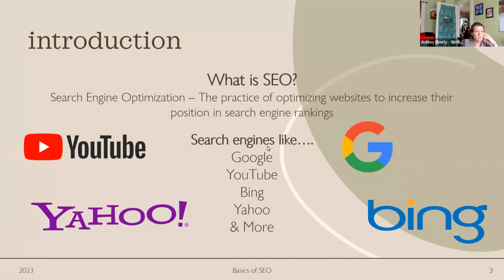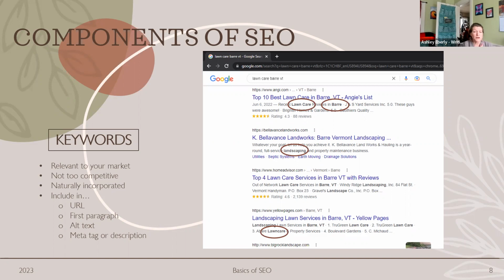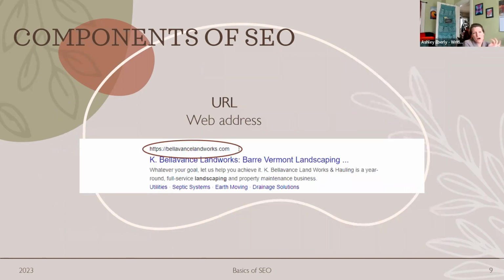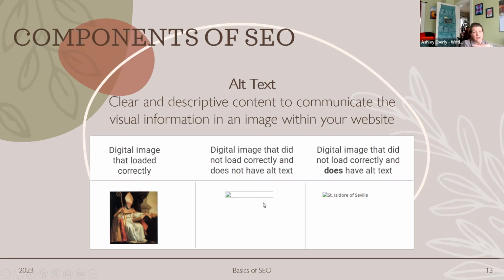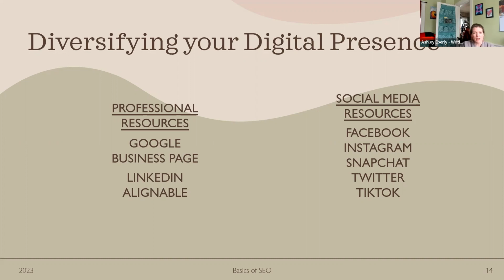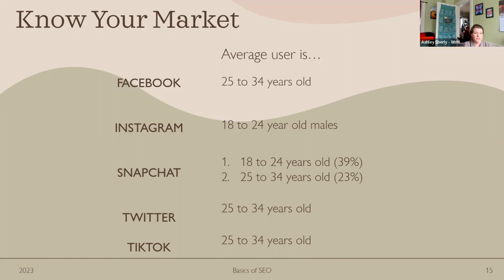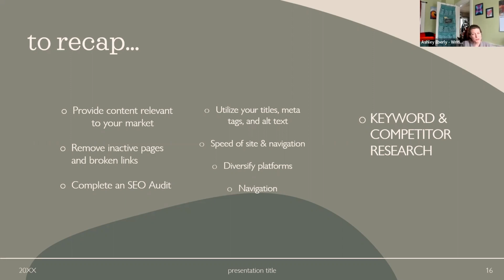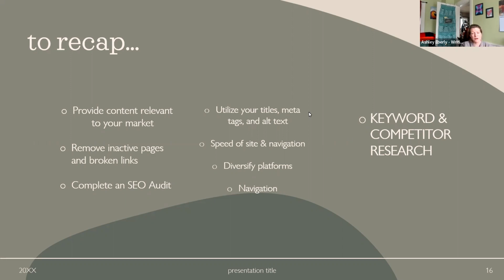Chamber Smarts & Cents: Intro to SEO